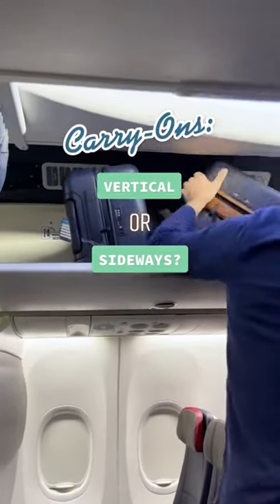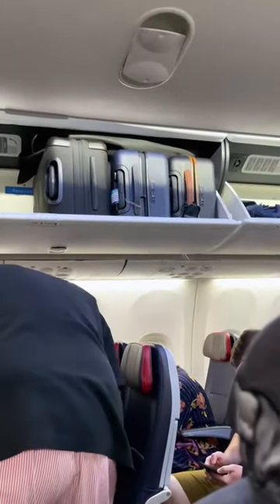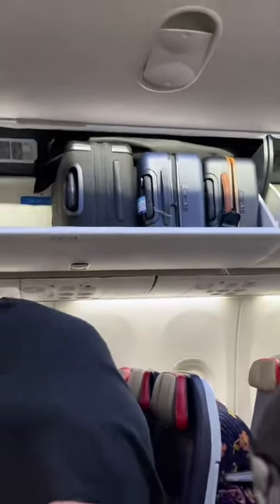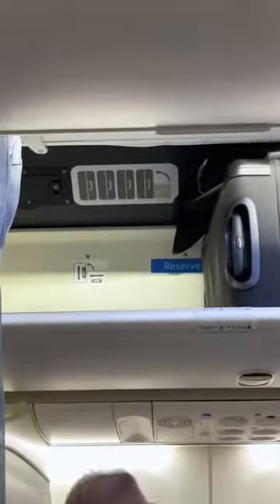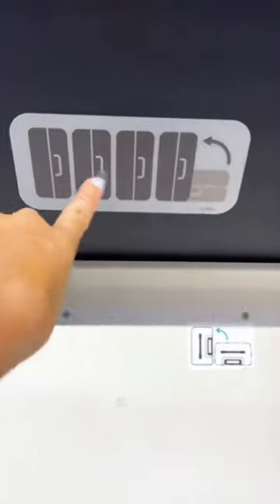How to store your carry-on on a plane!